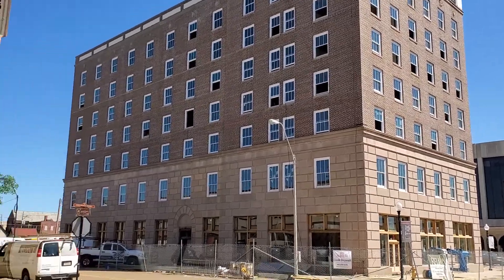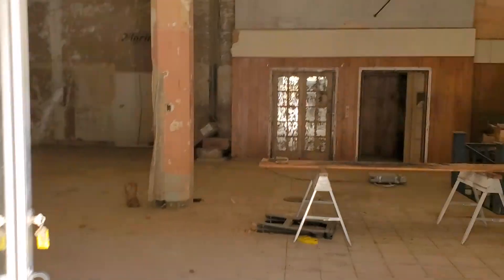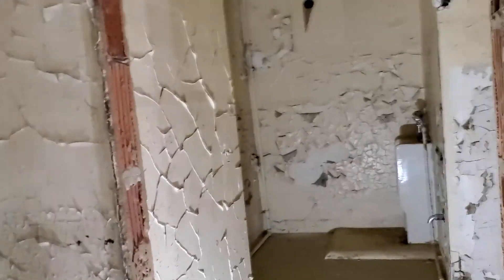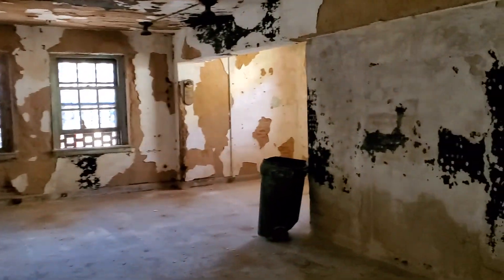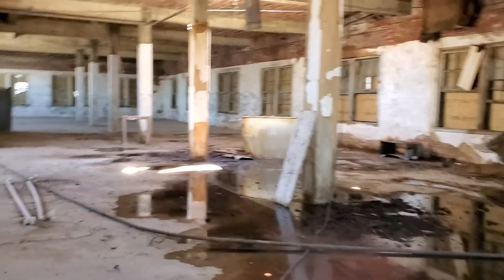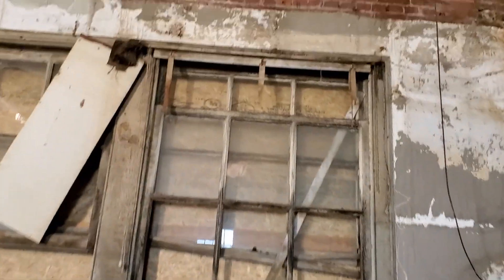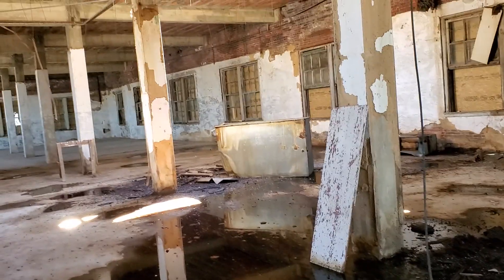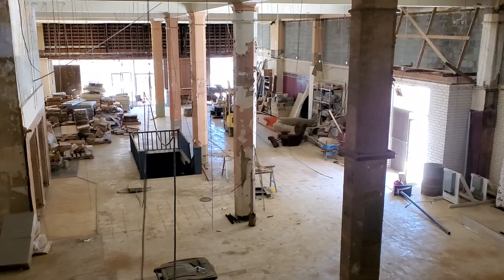Downtown Sears & Roebuck Building Project Begins